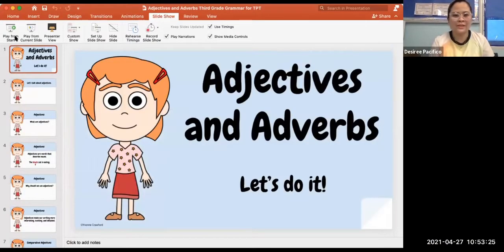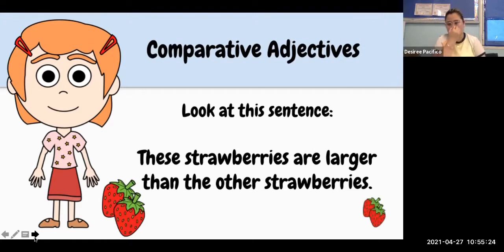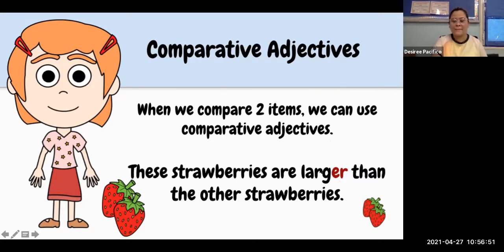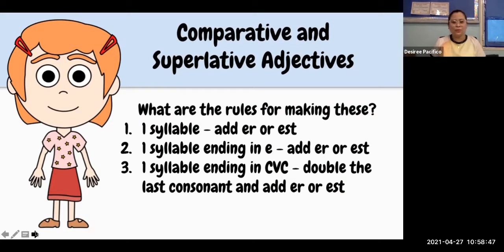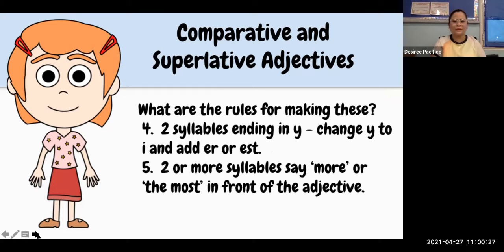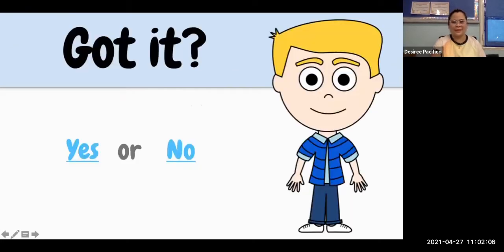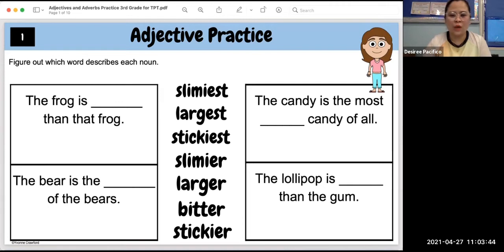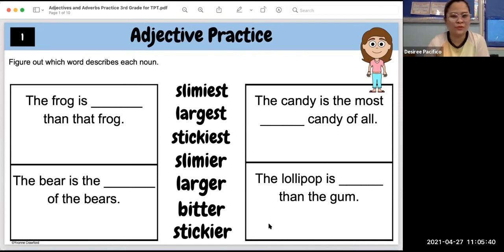Comparative & Superlative Adjectives for Grade 2